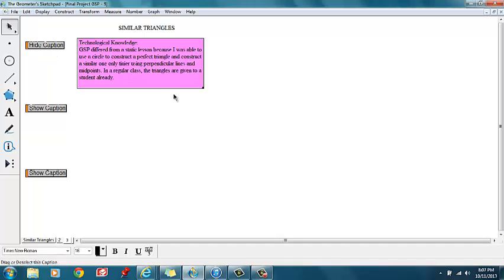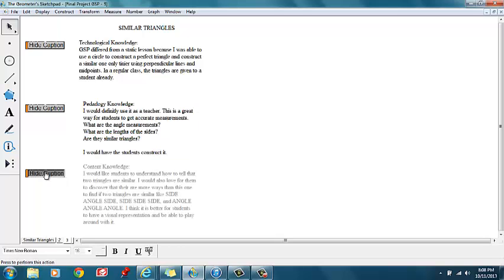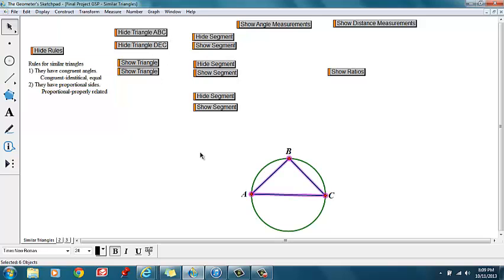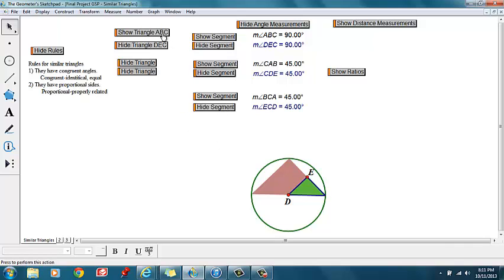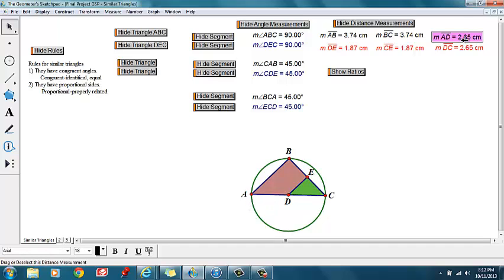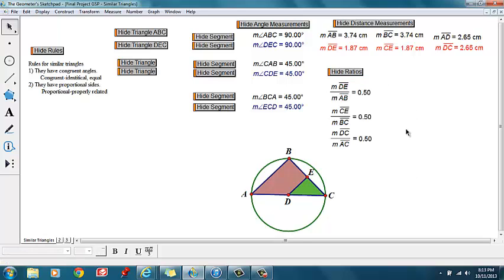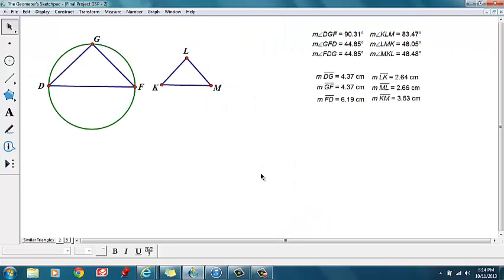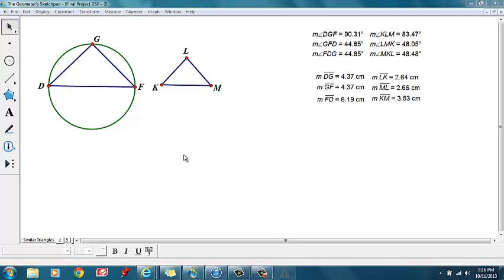Similar Triangles using GSP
A little project on how to find if two triangles are similar